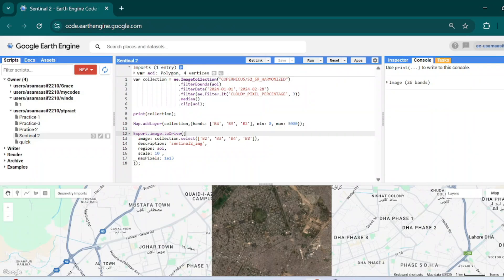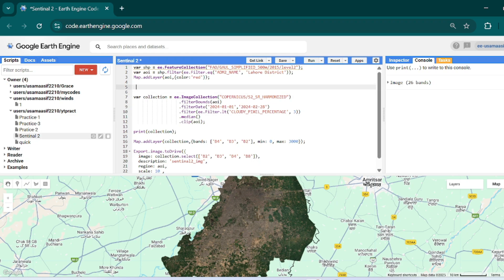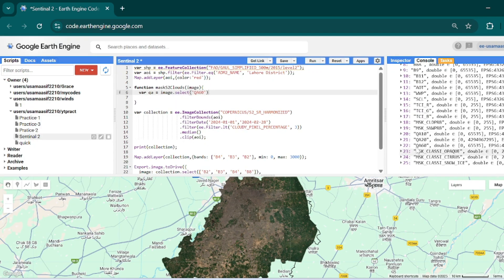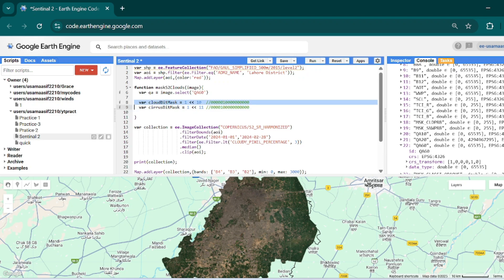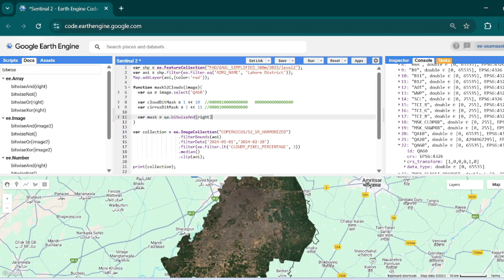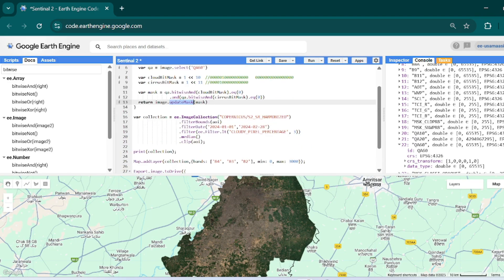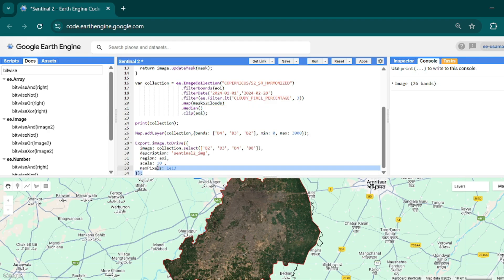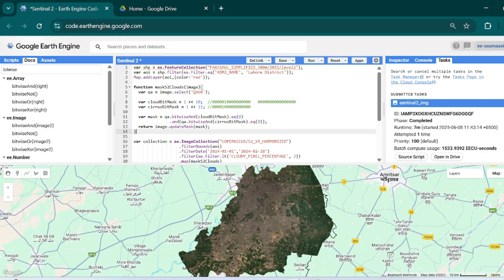Export Sentinel-2 Image from Google Earth Engine with Cloud Mask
Learn step-by-step how to download and export Sentinel-2 imagery from Google Earth Engine (GEE) with an easy-to-apply cloud mask using the QA60 band. In this beginner-friendly tutorial, you’ll discover how to filter Sentinel-2 data by date, region (AOI), and cloud percentage — and how to mask clouds using bitwise operations on QA bands.

This video also explains how to create a median composite image using Sentinel-2 bands (B2, B3, B4, B8) and how to export high-resolution satellite images to your Google Drive in just a few lines of code.

✅ What You'll Learn:
How to load and filter Sentinel-2 SR Harmonized data (COPERNICUS/S2_SR_HARMONIZED)

How to apply a cloud mask using QA60 band (bit 10: cloud, bit 11: cirrus)

How to use .map() in Earth Engine to apply cloud masking to each image

How to create median composite from multiple Sentinel-2 images

How to export Sentinel-2 images to Google Drive

How to choose and export bands like B2 (Blue), B3 (Green), B4 (Red), and B8 (NIR)

Avoiding common errors like “Exported image is too big”

📌 Keywords Included:
Export Sentinel-2 image Google Earth Engine

Download Sentinel-2 data with cloud mask

Cloud mask in Sentinel-2 image GEE

Google Earth Engine Sentinel-2 export tutorial

Sentinel-2 median composite image download

Earth Engine export image to Google Drive

How to clip Sentinel-2 image using AOI

QA60 cloud masking Sentinel-2 SR Harmonized

Free satellite image download with cloud removal

GEE tutorial Sentinel-2 data preprocessing

🎥 Whether you're a GIS analyst, remote sensing student, or just starting with Earth Engine, this tutorial helps you confidently work with cloud-free satellite images from Sentinel-2 and download ready-to-use composites for analysis or mapping.